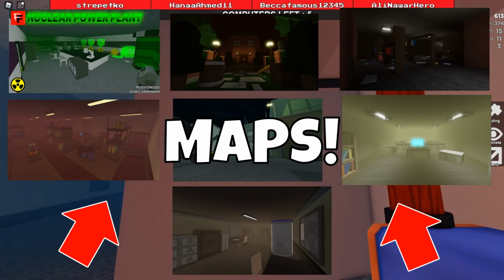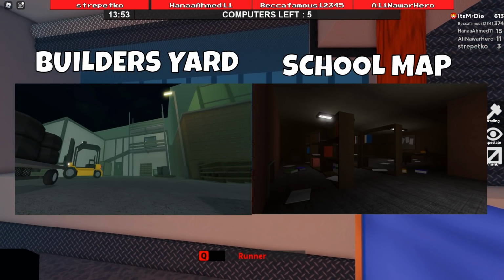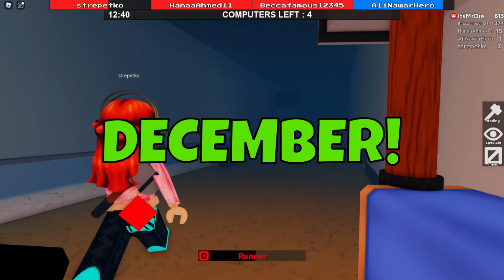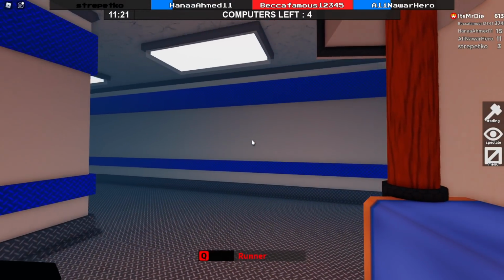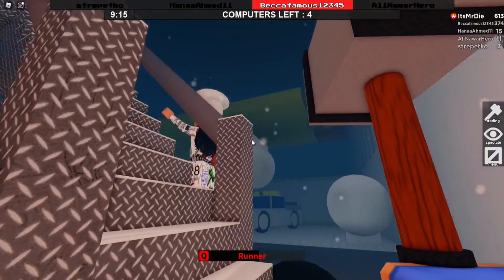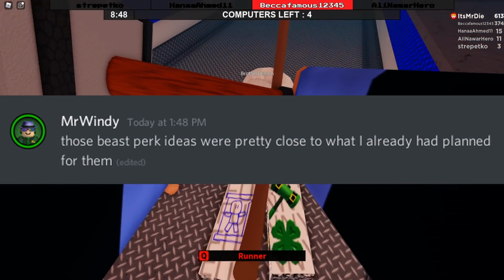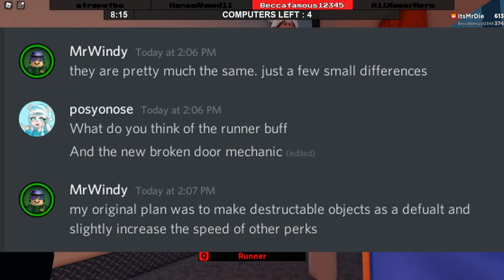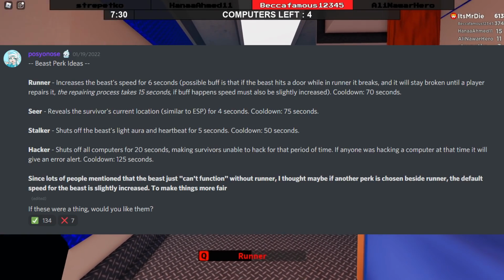Flee The Facility Is Getting 7 NEW MAPS!!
Flee The Facility Is Getting 7 NEW MAPS!! THERE IS GOING TO BE SO MANY NEW UPDATES!

🌟 Social!

There Is Going To Be So Many Cool Maps In Flee The Facility Update! We're Getting The Nuclear Power Plant! And We're Getting The Haunted Mansion Map And So Many More!

This game that I play is Roblox Flee The Facility! Its a game where the beast chases you! In Roblox Flee The Facility you have to hack computers as the survivor and find the exits to escape! In Roblox Flee The Facility The goal of the beast is trying to capture everyone!

Roblox Flee The Facility is a game with 5 people in 1 round! You can play Roblox Flee The Facility yourself on the platform Roblox. Most of the times Roblox Flee The Facility is a really intense game but super fun to play! I basically play Roblox Flee The Facility all the time!